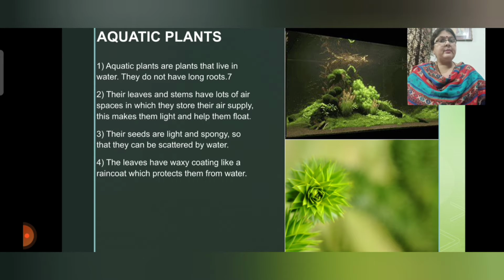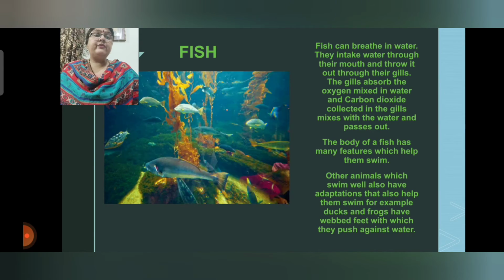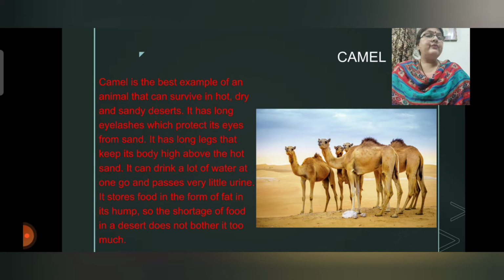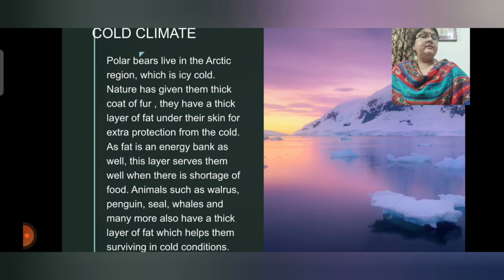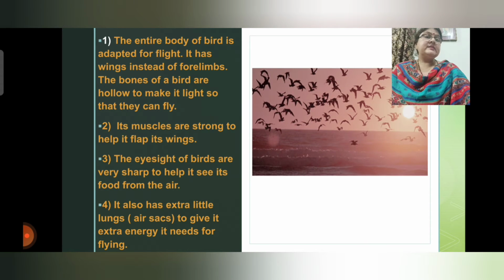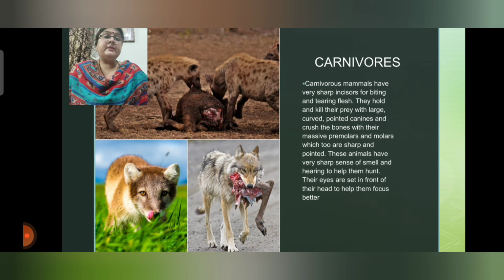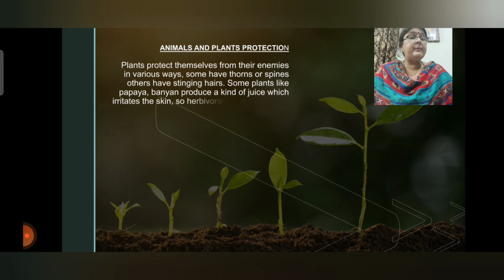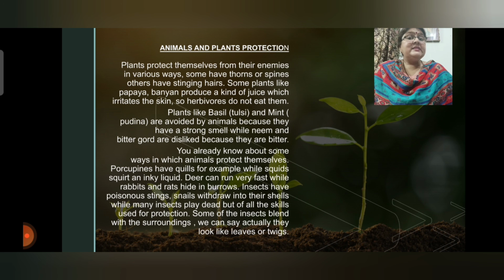Chapter 8 Class 5 Science Adaptations